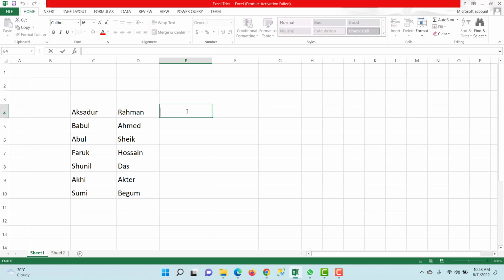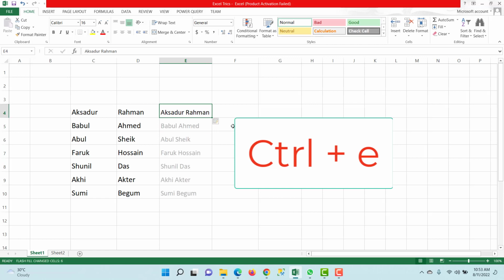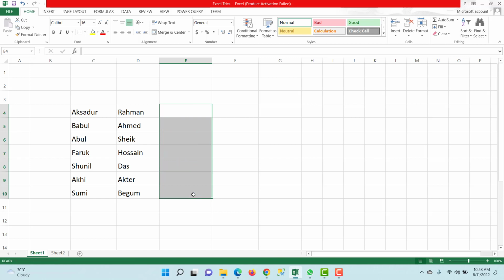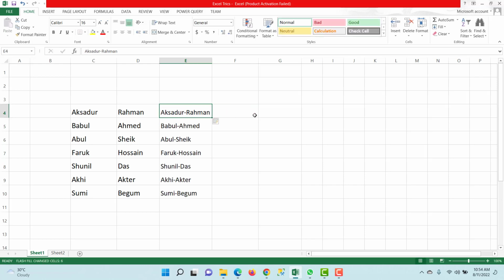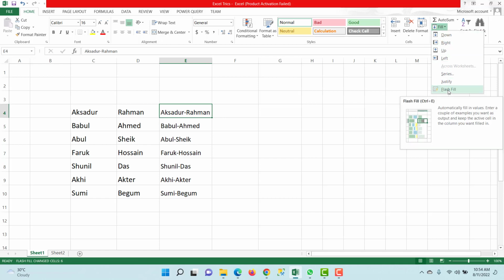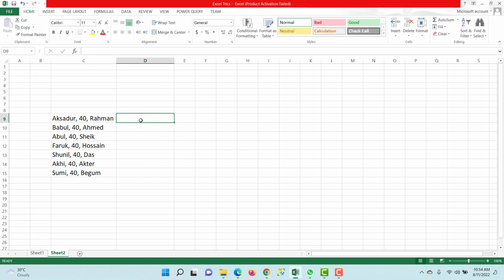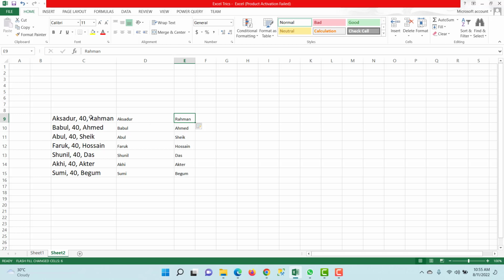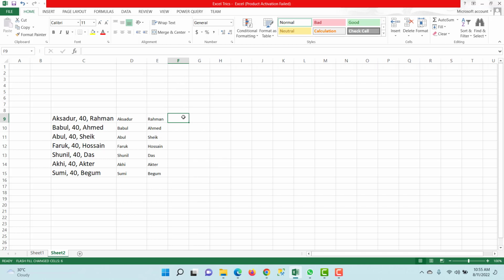Magic Tricks in Excel | Trick-2 | Aksadur Rahman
In this video, you will be able to learn the Trick-2.

Fascination is one word that describes my curiosity to understand the world around me

My Mission is to help professionals to take control of their skills and present them in a way that inspires, impress and build confidence in their abilities, products and services.

I enjoy contributing new ideas. I love training people and build them technically enhanced & professionally Confident about the Products and Services.

It doesn't even matter who you are and what you do !!

You are a unique, special, and amazing person. There will never be another you.

Dream, believe, wonder, inspire, love, nurture, and always learn.

Regards,
Aksadur Rahman
Bangladesh